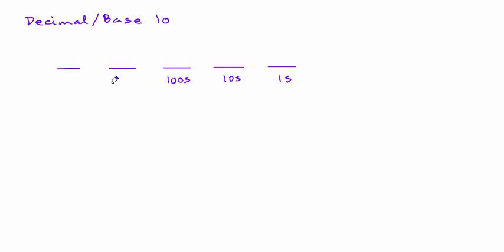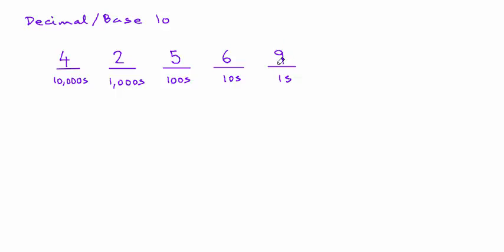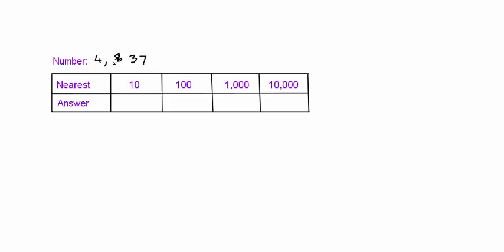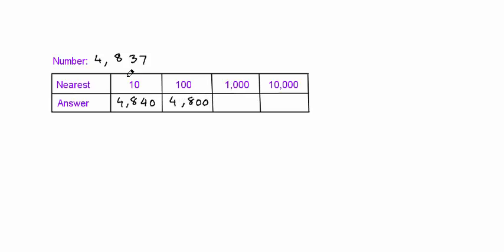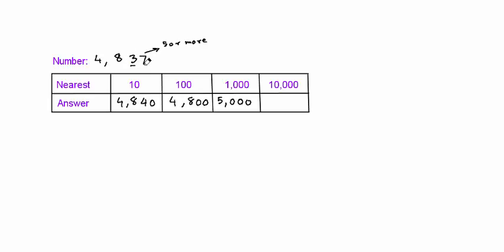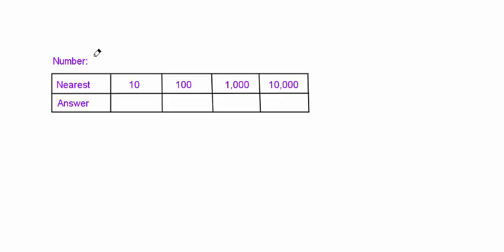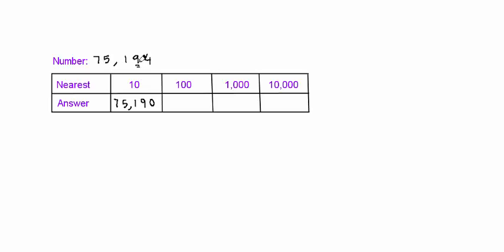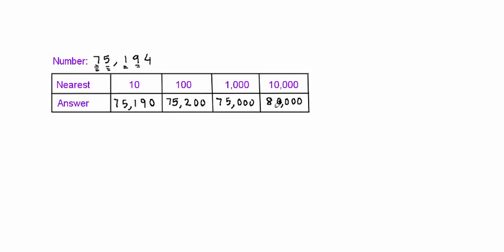Rounding Off 1